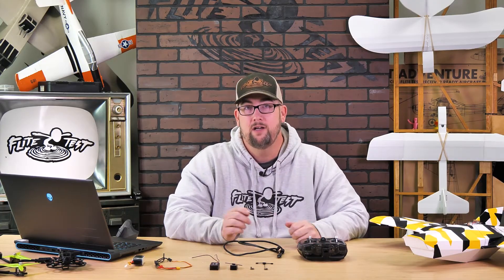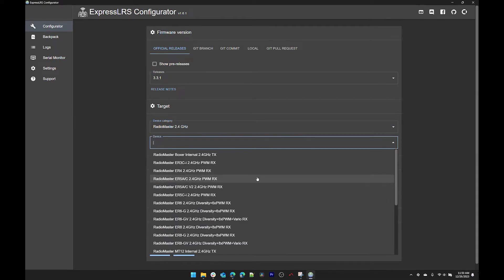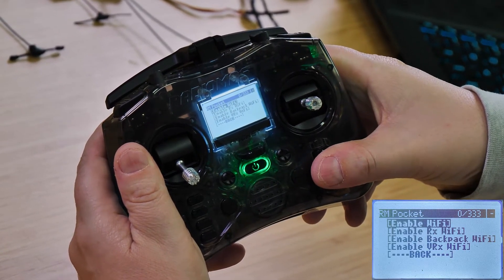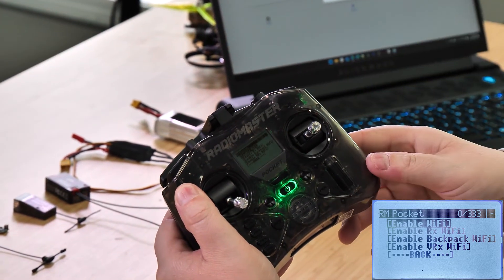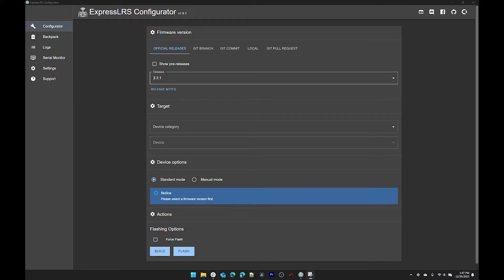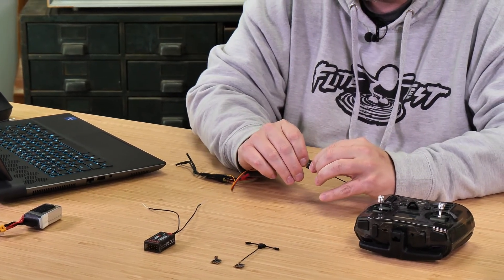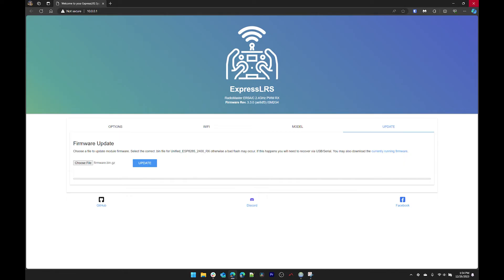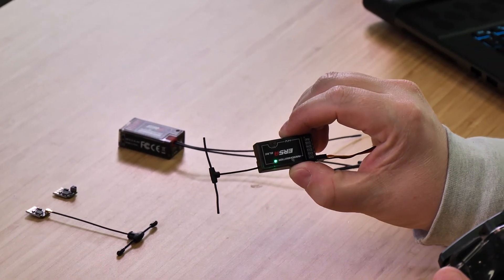How To Update Firmware on Express LRS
Helpful videos►

ASMR